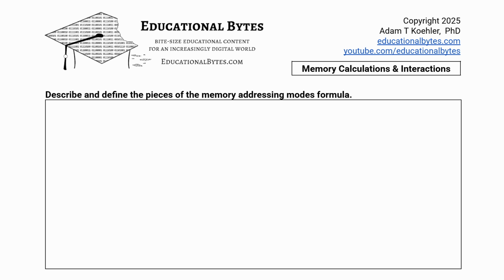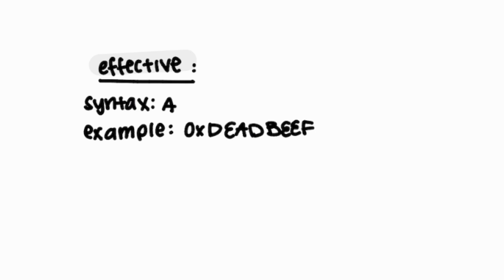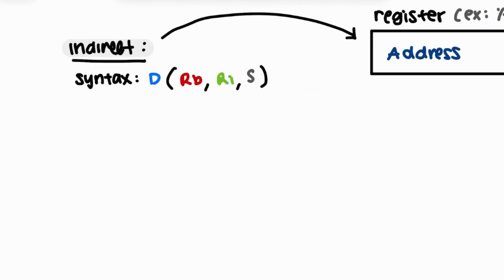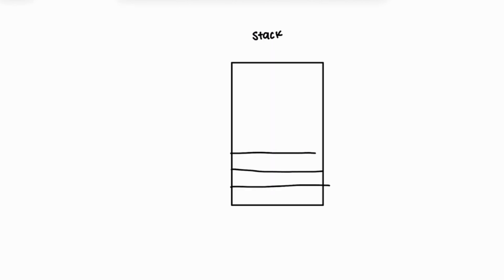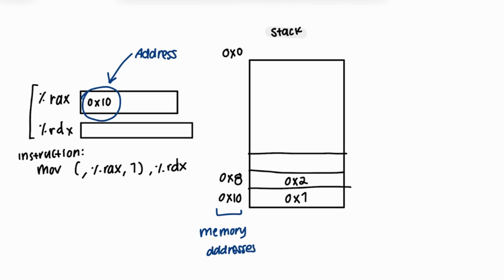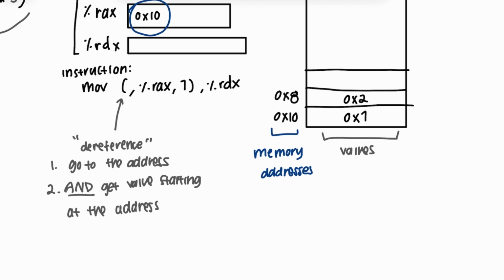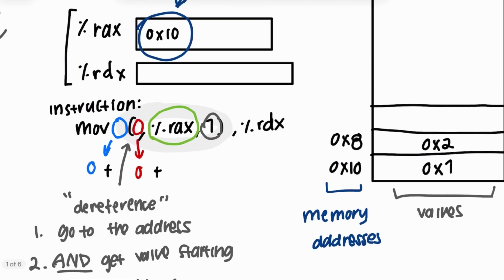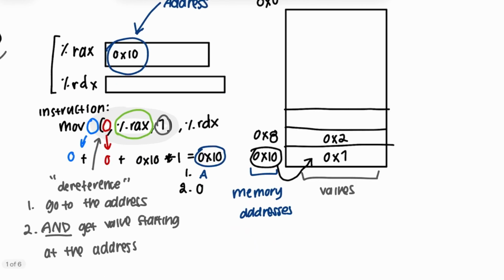x86-64 Memory Calculations and Interactions (Part 1) | Figuring It Out with Flori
In this video, Flori helps us understand memory addressing in x86-64 assembly. She defines the two types of memory addressing 1) effective addressing and 2) indirect addressing. The majority of the video explores indirect memory addressing by breaking down the addressing mode formula, explaining the formula computation, and working through an example.

In this video, Flori works through the first problem on the worksheet:
Describe and define the pieces of the memory addressing modes formula.

Worksheet Videos
1) Memory Address Modes & Formula Parts: (this video)

0:00 - Welcome & Overview
00:32 - Two Types of Memory Addressing
   00:40 - Effective Addressing
00:52 - Indirect Addressing
   01:12 - Indirect Addressing: The Formula
   01:28 - Indirect Addressing: The Computation
   01:30 - Indirect Addressing: An Example
04:14 - Outro